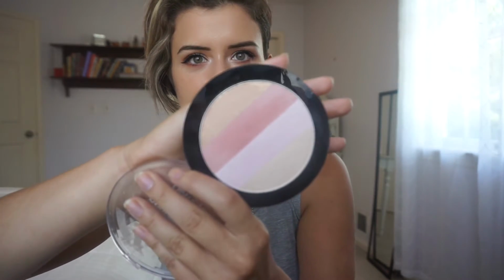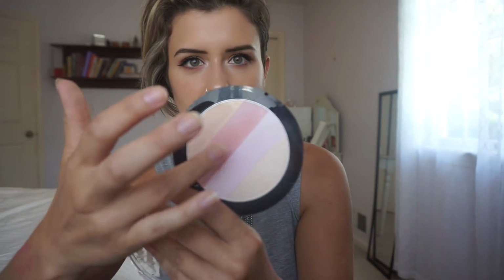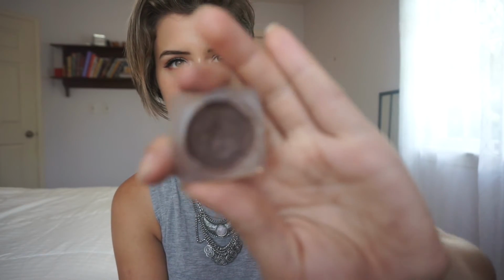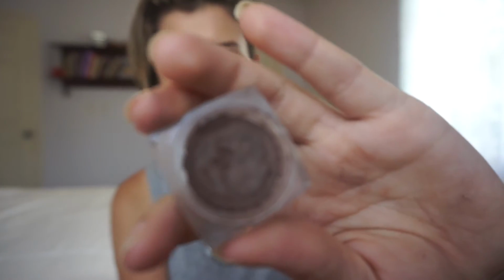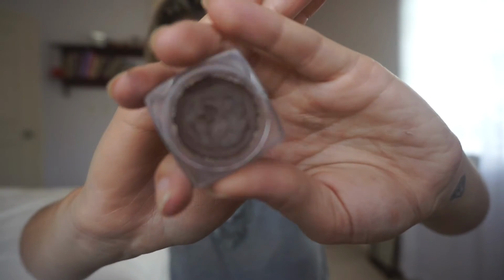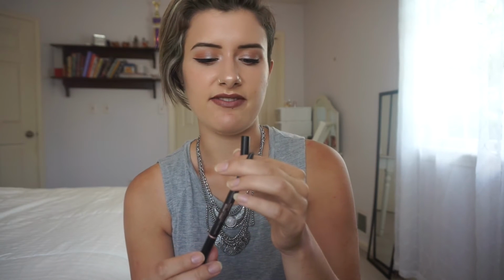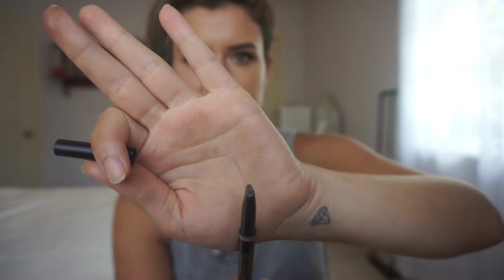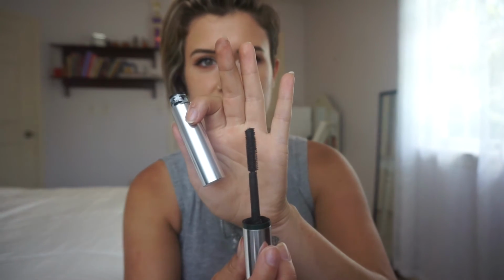PRODUCTS THAT SUCK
So I threw together a little compilation of products that I haven't been digging in the past couple months. I can honestly say that I love the brands that produce most of these products, but these particular items just miss the mark for me!

PRODUCTS MENTIONED:
MAC Pro Longwear Concealer
L'Oreal Lumi Cushion Foundation
NYX HD Finishing Powder in "Banana"
Wet n' Wild Color Icon Illuminating Palette
Morphe Gel Liner
NYX Tame and Frame
Colourpop Brow Pencil
Anastasia Beverly Hills Brow Definer
Colourpop Ultra Matte Liquid Lipstick